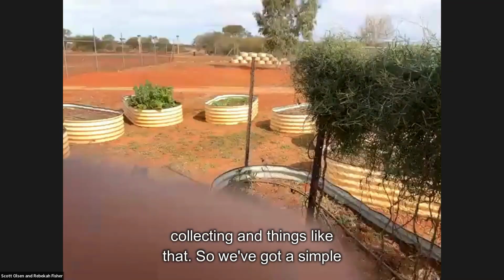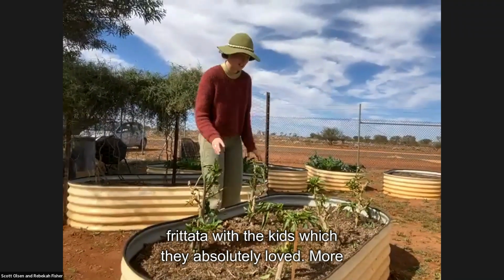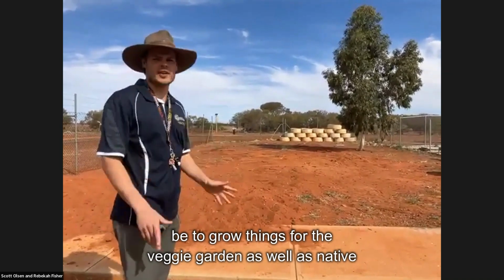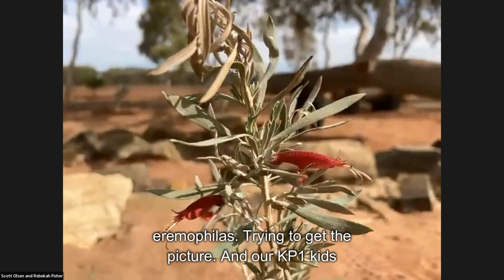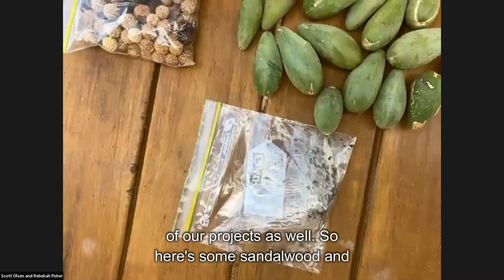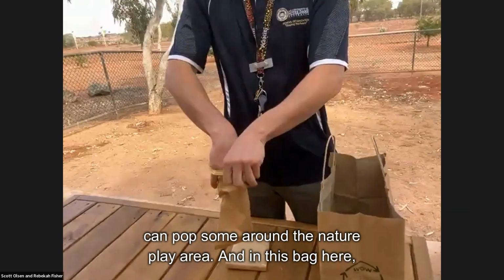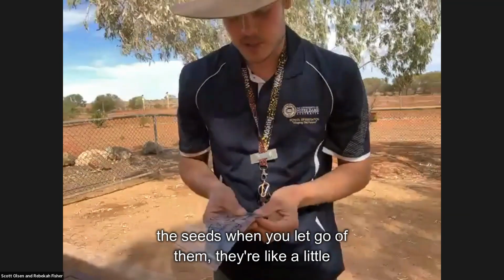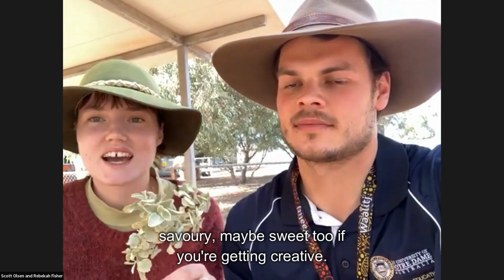Virtual Tour | Wiluna Remote Community School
We're excited to share some video clips from our last Virtual Tour session run by Wiluna Remote Community School in WA.

Whether you’re searching for kitchen garden inspiration or you’re just curious to see how schools in different regions run their programs, this is the video for you!